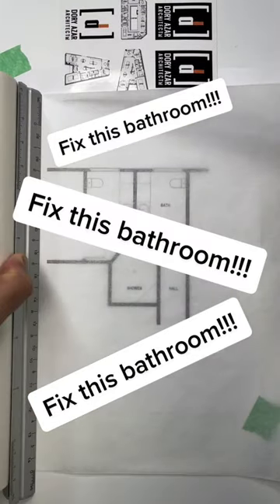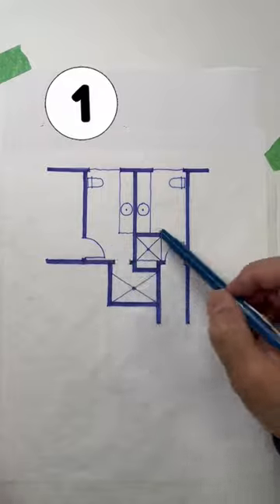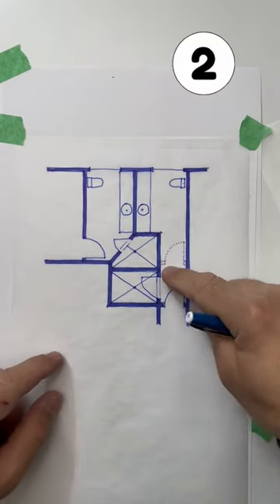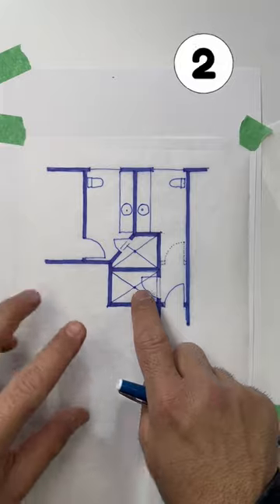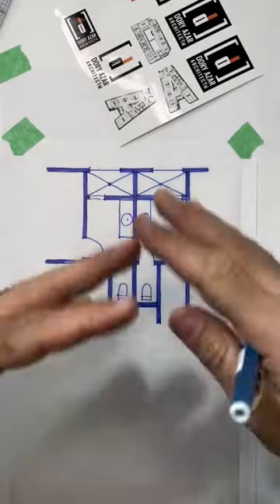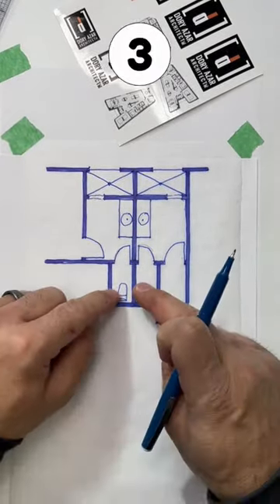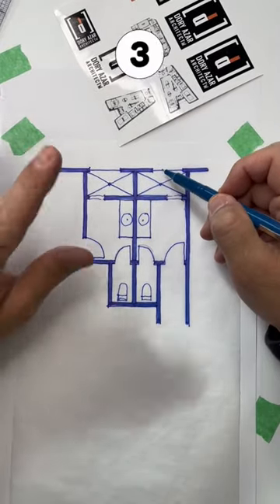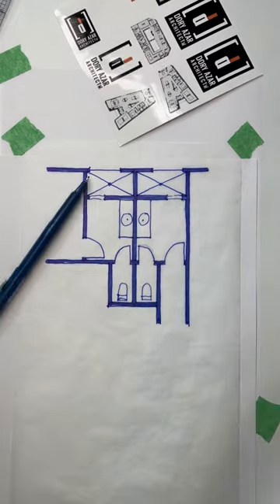Three ways to redesign this bathroom